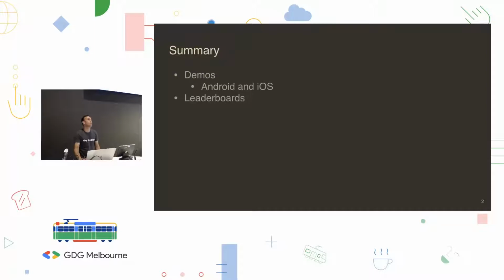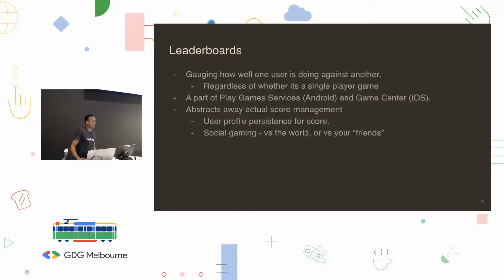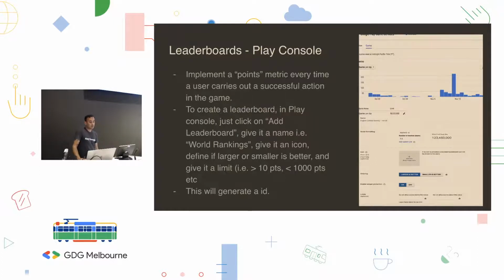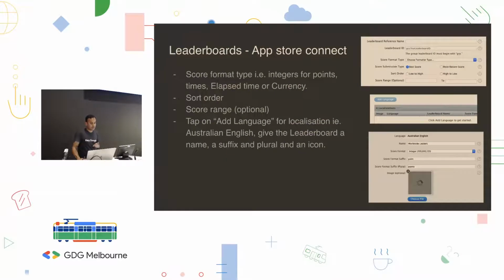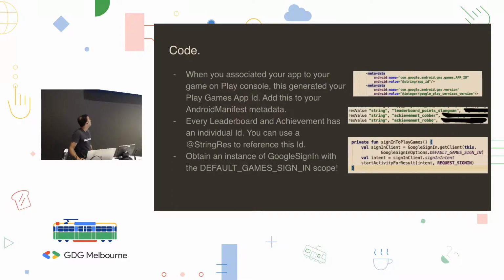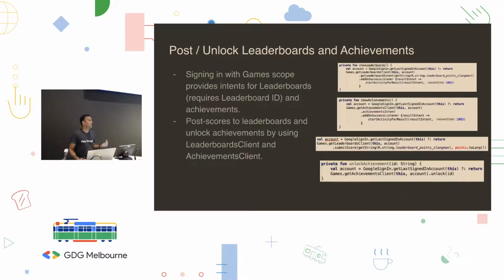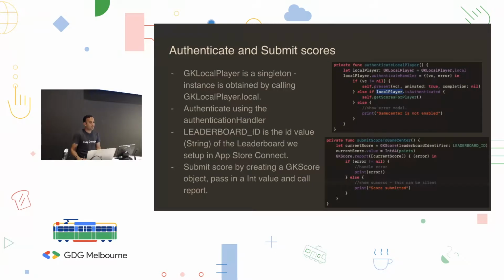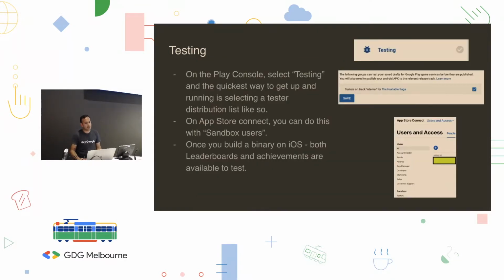Harsh Overseer: Making your games more engaging with Google Play leaderboards and achievements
Recorded at the Feb 2020 Melbourne GDG meetup.
Unfortunately due to technical problems, this video has audio quality issues.